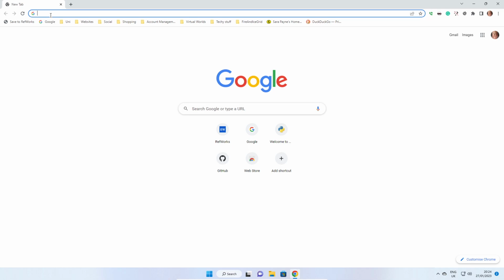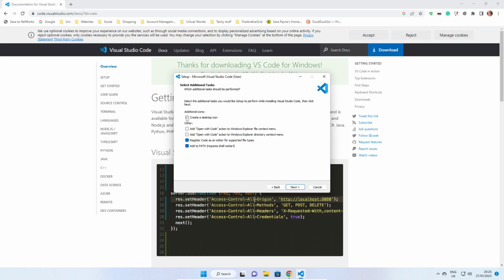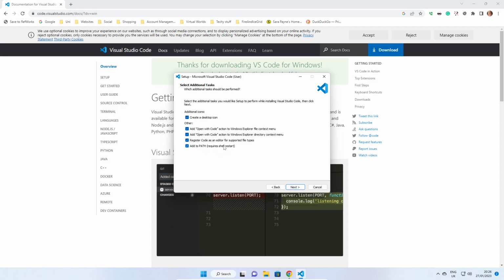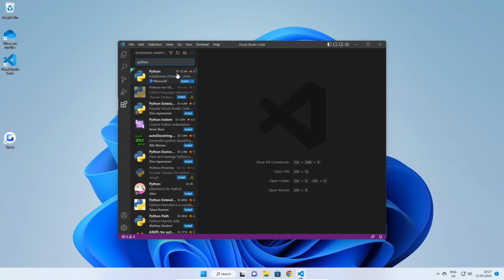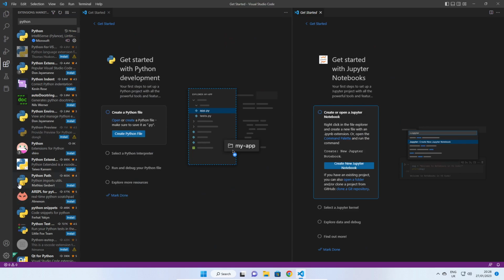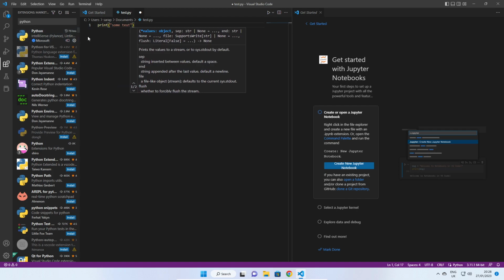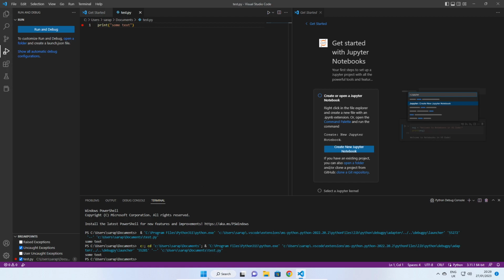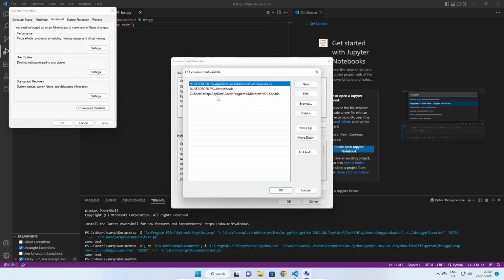Install VsCode and Setup For Python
This video accompanies a blog series on Python for beginners. First, it shows the installation process for VsCode and the Python inspection. Then shows an elementary program being run and debugged.